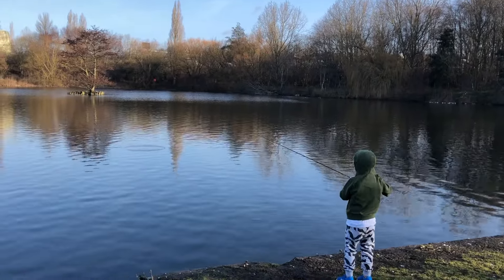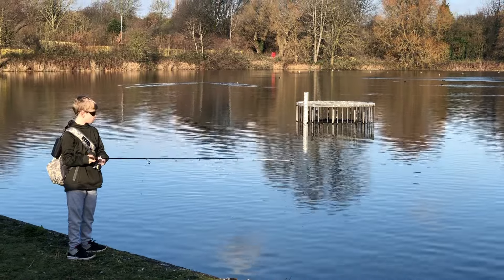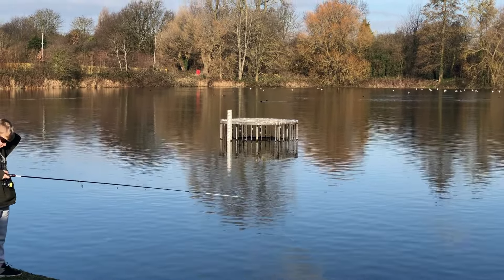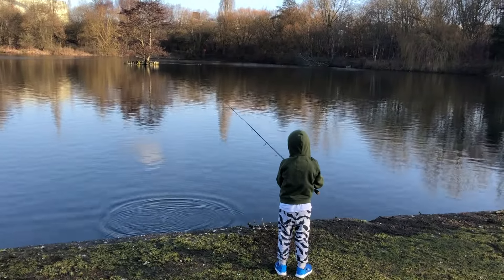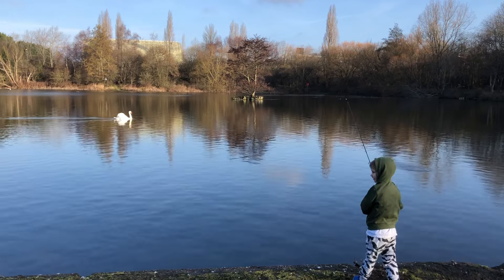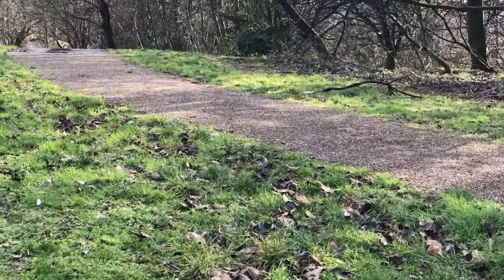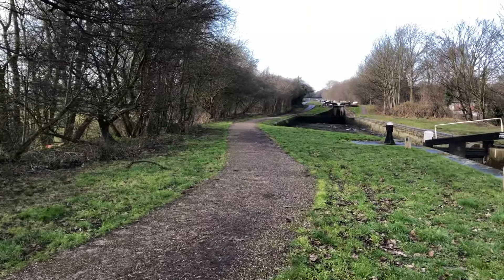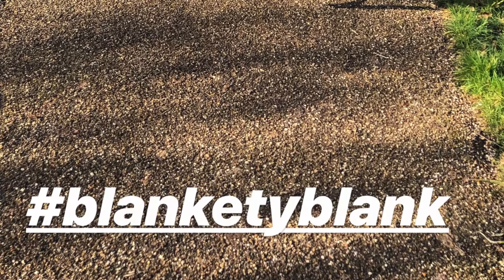Fishing Perry Barr Park Lake & Canal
We've been digging out lots of old footage that we've intended to edit but never got round to it until now...